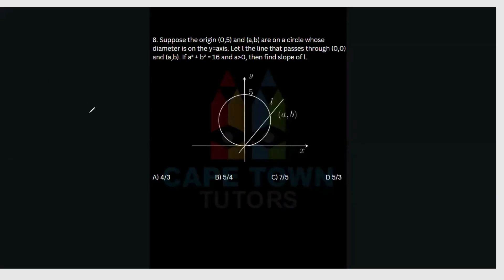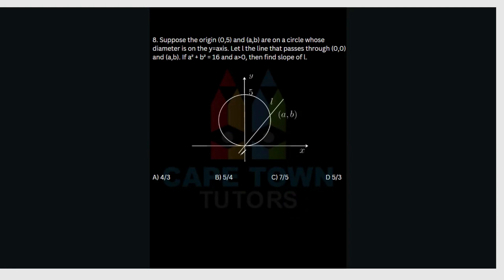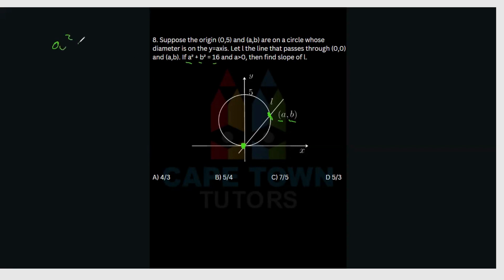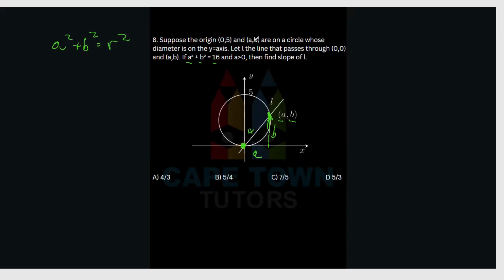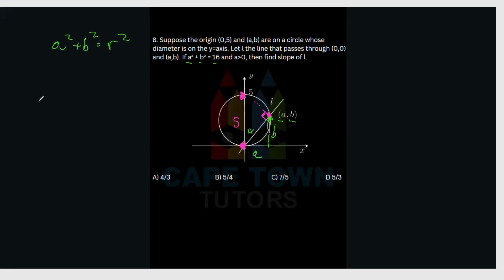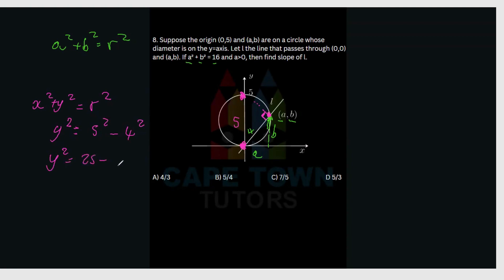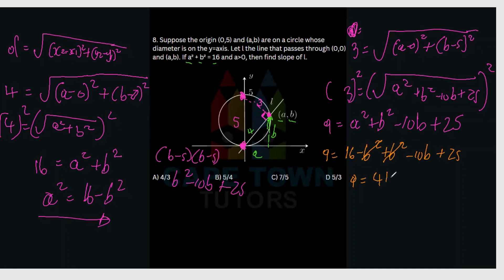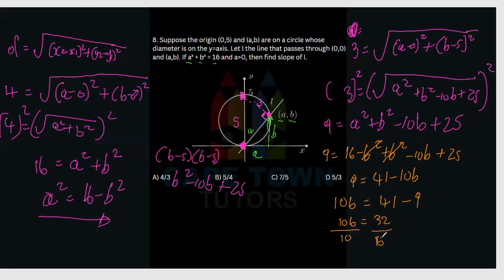Circle Geometry - NBT QUESTIONS PART 4 ( Grade 12)